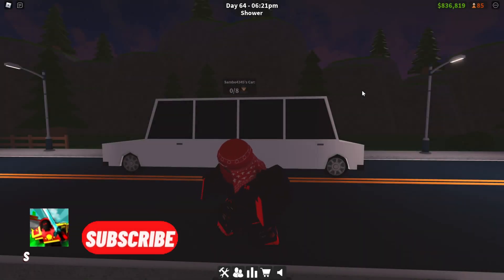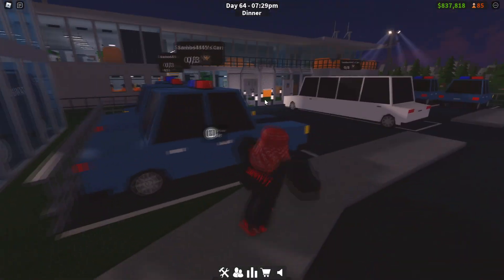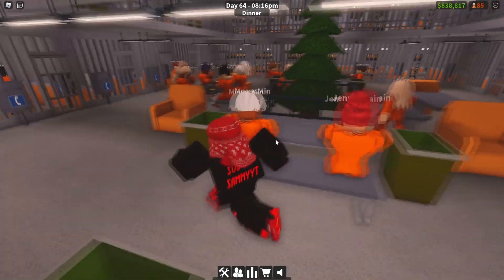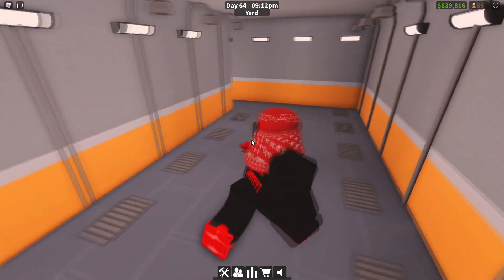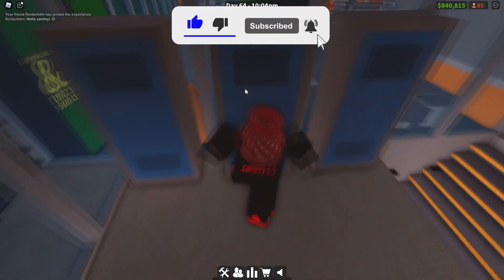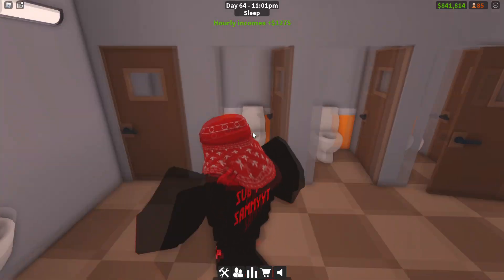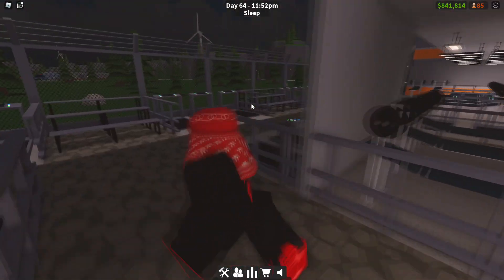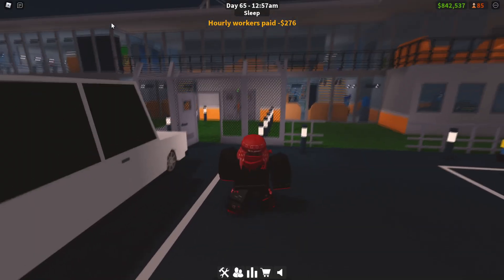The BIGGEST PRISON SHOWCASE!!! (85 Prisoners) - Roblox My Prison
💗THANK YOU FOR 9k SUBS! YOU MOTIVATE ME TO UPLOAD CONTENT!

⭐ Game Played: My Prison